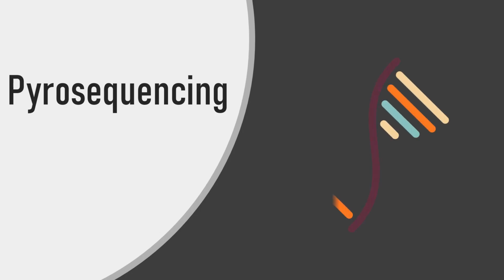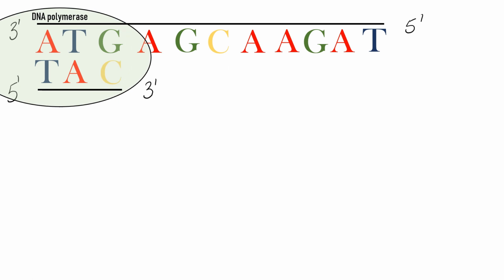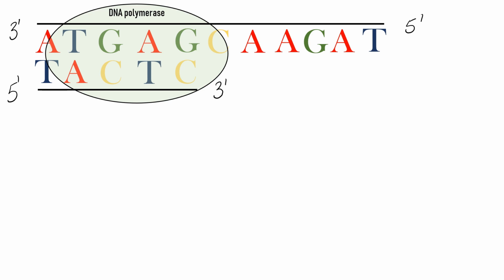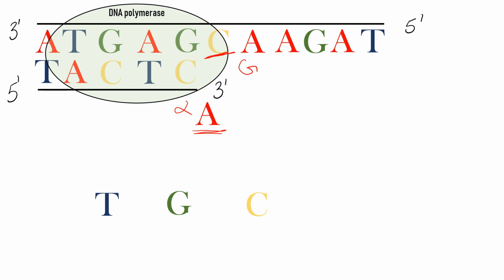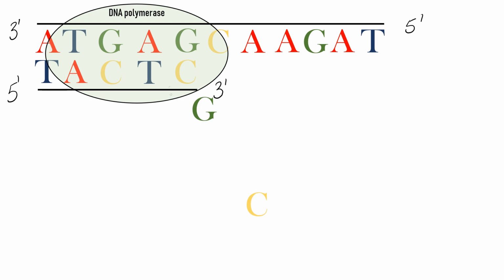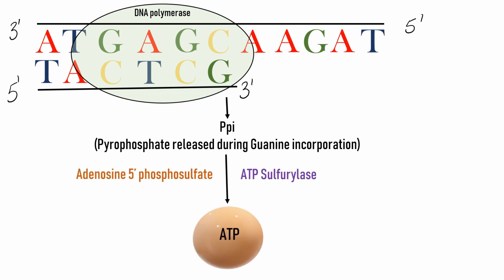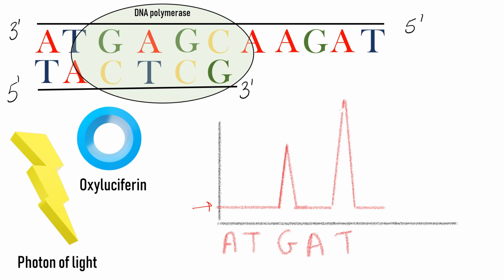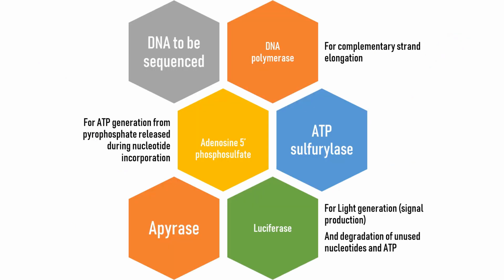Pyrosequencing II DNA sequencing II Analysis of DNA sequence from pyrosequencing graph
This video explains the basic principle of pyrosequencing and the analysis of DNA sequence from the graph

Pyrosequencing is the first alternative to the conventional Sanger method for de novo DNA sequencing.
Pyrosequencing is a DNA sequencing technology based on the sequencing-by-synthesis principle. It
employs a series of four enzymes to accurately detect nucleic acid sequences during the synthesis.
Pyrosequencing has the potential advantages of accuracy, flexibility, parallel processing, and can be easily
automated. Furthermore, the technique dispenses with the need for labeled primers, labeled nucleotides, and
gel-electrophoresis. Pyrosequencing has opened up new possibilities for performing sequence-based DNA
analysis. The method has been proven highly suitable for single nucleotide polymorphism analysis and
sequencing of short stretches of DNA. Pyrosequencing has been successful for both confirmatory
sequencing and de novo sequencing.

Pyrosequencing is a method of DNA sequencing that detects light emitted during the sequential addition of nucleotides during the synthesis of a complementary strand of DNA.

The DNA that is to be sequenced is broken up into fragments of around 100 base pairs of single-strand DNA.
A polymerase chain reaction (PCR) is run to create millions of identical copies of each DNA fragment

One of the four types of nucleotides that make up DNA are added to the wells, which begin to be incorporated onto the single-strand DNA template by DNA polymerase at the 3’ end, releasing pyrophosphate.ATP sulfurylase then converts pyrophosphate to adenosine triphosphate (ATP) in the presence of adenosine 5’ phosphosulfate. ATP then takes part in the luciferase-mediated conversion of luciferin to oxyluciferin. This process emits light proportionately to the amount of ATP taking part in the conversion, which is picked up by a detector.
Unused nucleotides and ATP degrade to apyrase, allowing the reaction to start again with another nucleotide. This process is repeated, adding each nucleotide one after the other until the synthesis is complete.
A detector picks up the intensity of light emitted by the process, which is then used to infer the number and type of nucleotides added. For example, if three cytosine nucleotides are added sequentially to the same fragment of DNA, the light emitted will be three times more intense than fragments of DNA with only one cytosine nucleotide added.
If no light is emitted upon the addition of cytosine, then the next complimentary base in the single-strand DNA template must be one of the other three nucleotides.

The method is limited to around 300-500 nucleotide base pairs, compared with the greater chain lengths of over 1000 base pairs achievable using Sanger sequencing. It is, however, less expensive and commercially available.